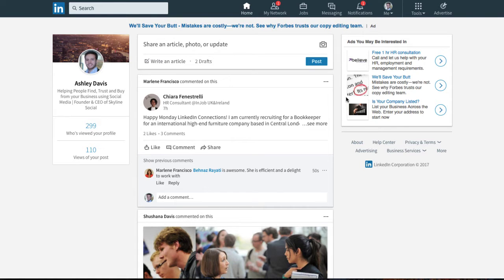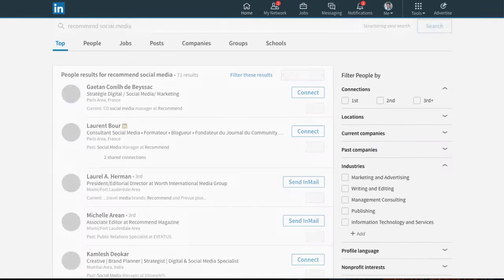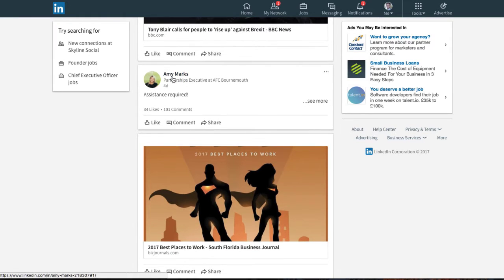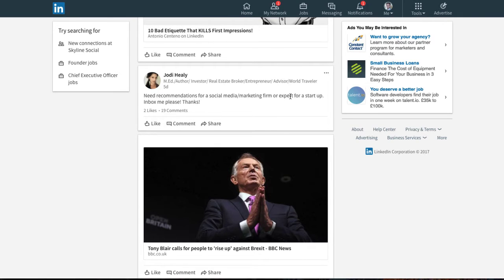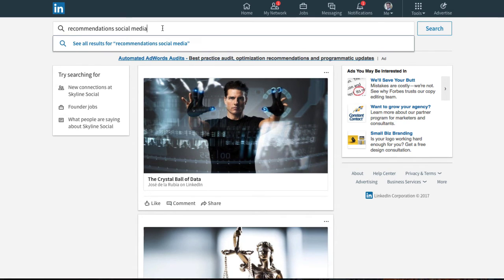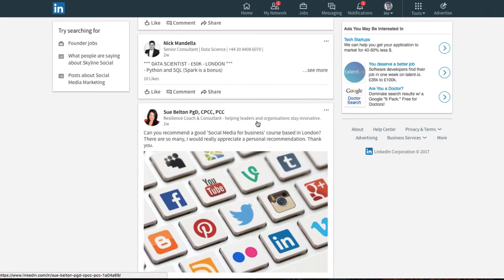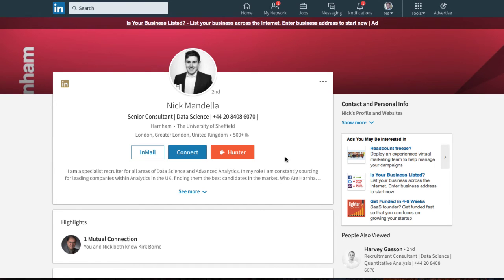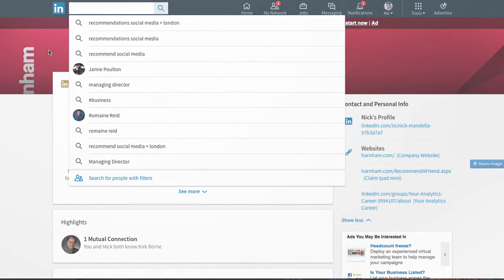How to find Leads with LinkedIn Advanced Search with people looking for your services!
In this video, I show you how to use the new LinkedIn advanced people and content search feature to easily find people looking for your business services in real time.

Note: In the video I say I use a tool called Nymeria to find people's email addresses. Sadly as of April 2017 this tool no longer works, so instead I use - as a great free alternative which does the same thing.

Want additional LinkedIn and social media training? (see below)

If you are looking for the best strategy you can use to generate 10, 15, 30 or more high quality sales appointments predictably each month with your ideal clients then check out the free video I recorded